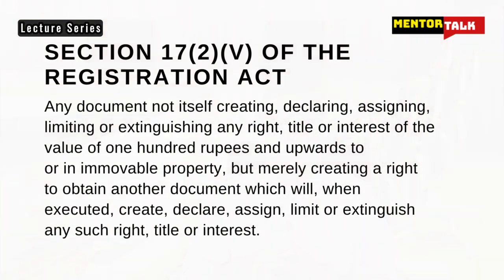Memorandum Of Family Settlement Needs No Registration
Do you know that no registration is necessary for a memorandum of family settlement no matter how many immovable properties that settlement deals with?

That is the settled legal position provided the family settlement or arrangement is among or between members of a family descending from a common ancestor or close relatives seeking to amicably settle their differences and disputes, and resolve their conflicting claims or disputed titles in the interest of complete coherence, harmony and goodwill in the family. The Supreme Court of India has recently reiterated and reaffirmed the said legal position by emphasising that the object of such family arrangement is to protect the family from long drawn conflicts, litigation or perpetual strives which damage the unity and solidarity of the family and create hatred and bad blood between the various members of the family.